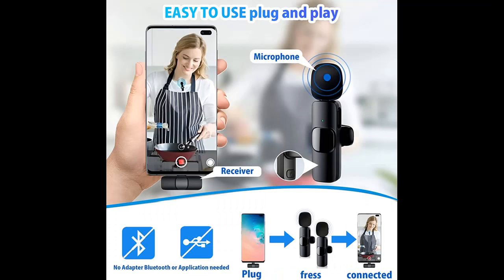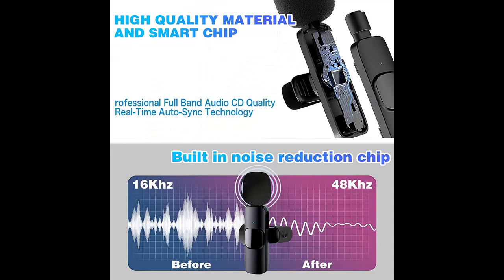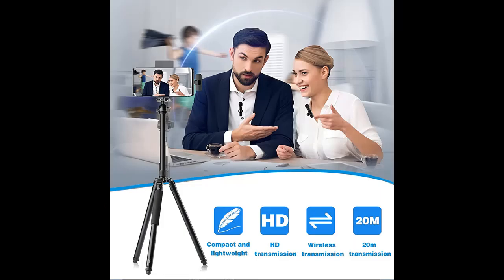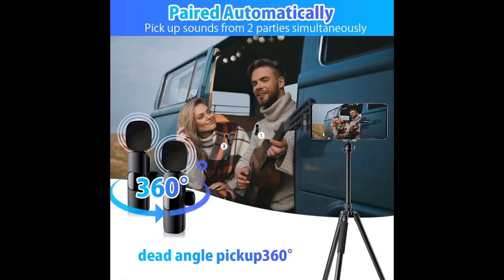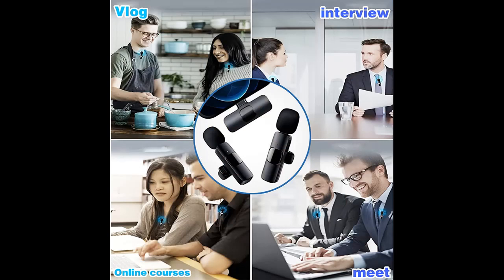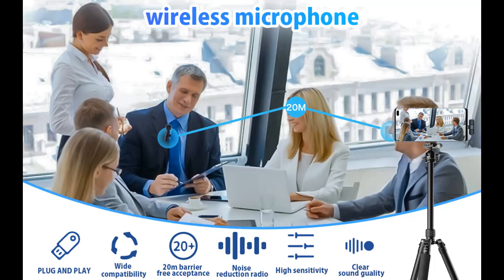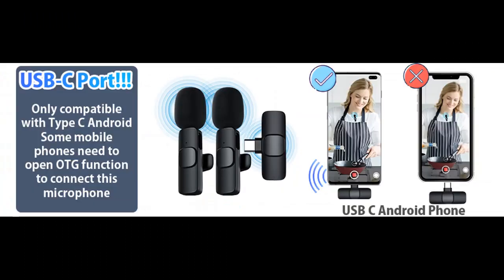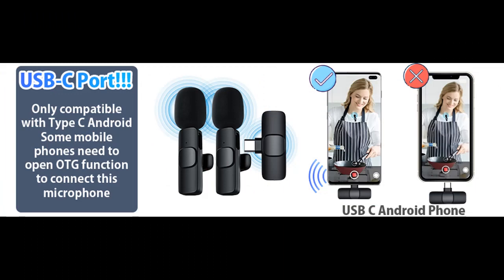OSDTKRU Wireless Lavalier Microphone for Phone(USB-C)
Features Highlight✔️OSDTKRU Wireless Lavalier Microphone for Phone(USB-C),Professional Wireless Lavalier Microphone for Video Recording,Clip On Lapel Mic for YouTube、Interview、Vlog、Presentation、Facebook Live.

OSDTKRU Wireless Lavalier Microphone for Phone(USB-C),Professional Wireless Lavalier Microphone for Video Recording,Clip On Lapel Mic for YouTube、Interview、Vlog、Presentation、Facebook Live.